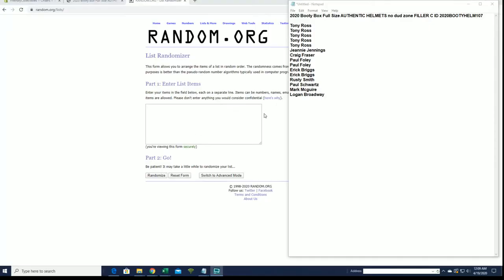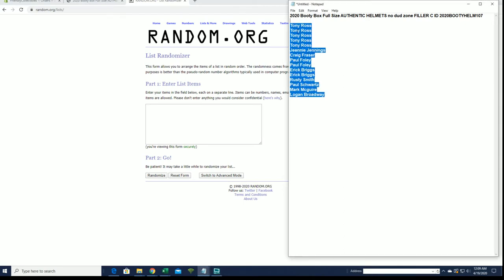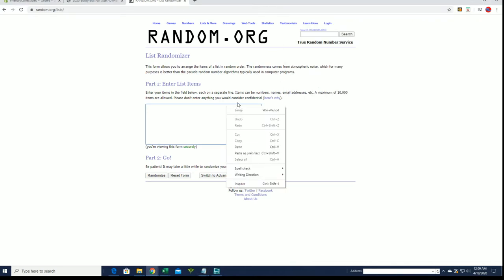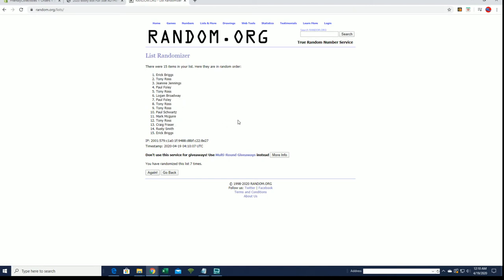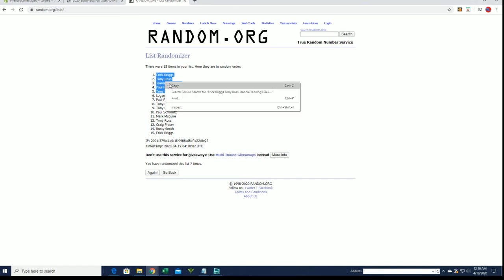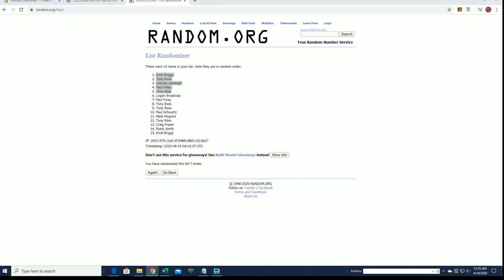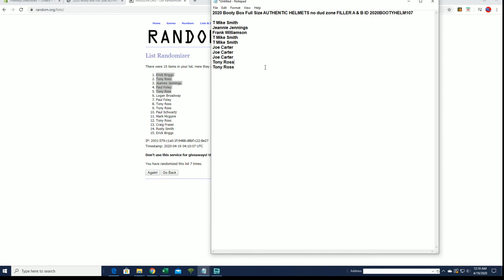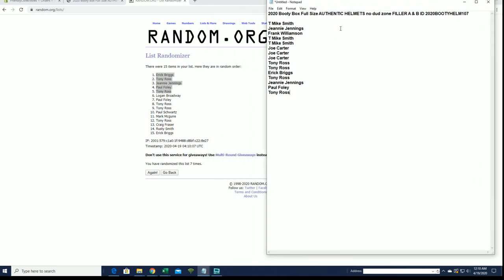2020 Booty Box Full Size AUTHENTIC HELMETS no dud zone FILLER C ID 2020BOOTYHELM107